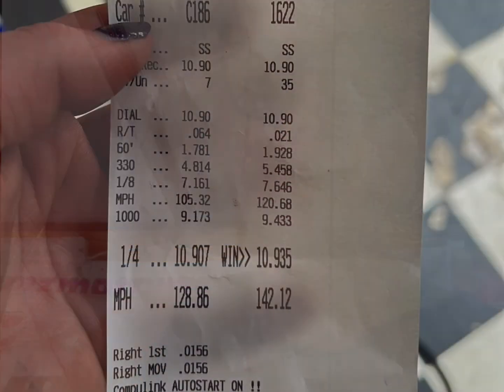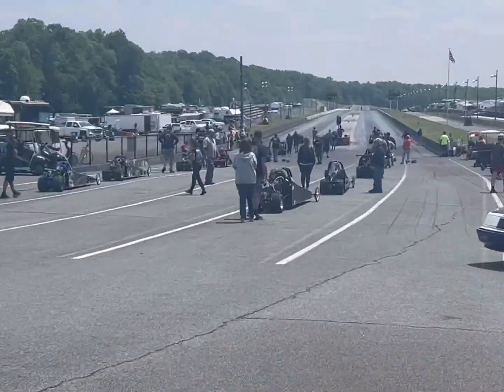Race Day Recap VLOG: Racing Against Big Block Chevys 🏁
Race day recap for our first Mid Atlantic .90 race of the year. We ran super street (10.90 index) and raced against two big block Chevys in competition. They definitely had some big mph and it was fun trying to get our little ford to hang! We'll be back out for Maple Grove this weekend!